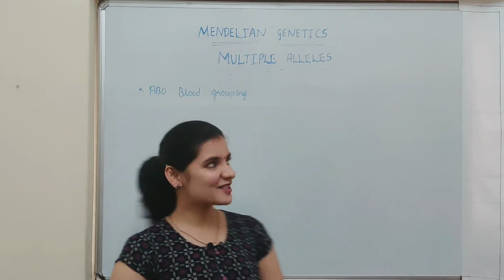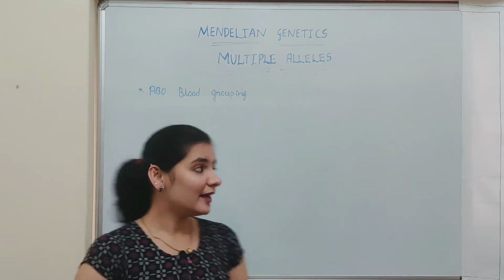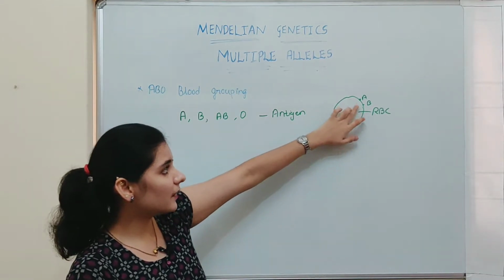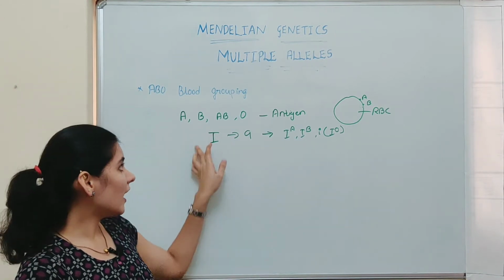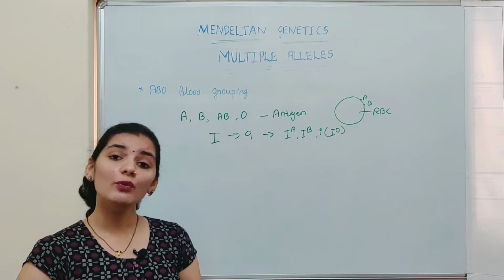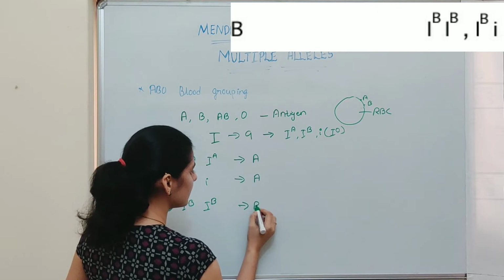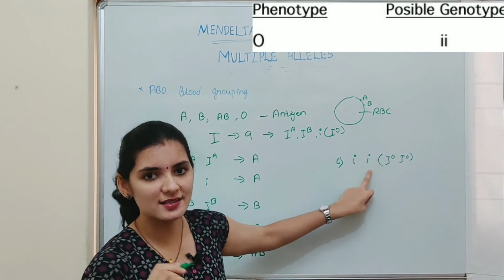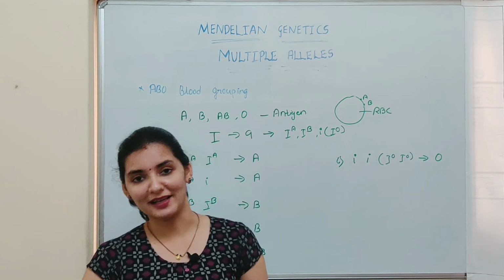Multiple alleles | ABO blood groups | Principles of inheritance and variation | Genetics | Class 12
Multiple Alleles
Multiple allele is the presence of three or more alleles for a particular gene. Multiple allelism is the condition of the presence of multiple alleles. Example: ABO blood group system in humans. Human gene I (I for ‘isohaemagglutinin‘) exists in three allelic forms: IA, IB, and IO. IA and IB produce type A and type B antigens, respectively, on the cell surface of RBCs whereas IO (or i) is a recessive allele and does not produce antigen. So, for instance, an offspring that got both IA and IB alleles will have blood type AB and that who received IOIO (or ii) would have blood type O.

QUERIES SOLVED
Define Multiple allelism.
Explain Multiple allelism with example.
What are examples of Multiple alleles?
How ABO blood group in humans is an example for Multiple allelism.

3. To know about Law of Dominance and Law of segregation, click on the link given

Vidya Bhat